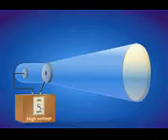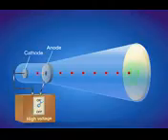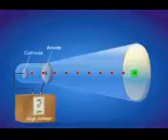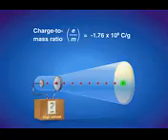11 October 2015